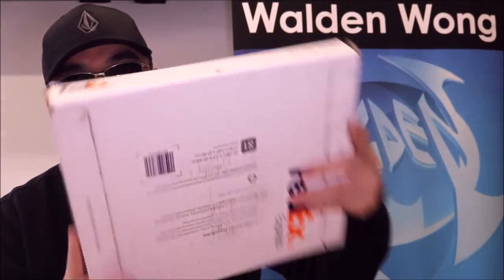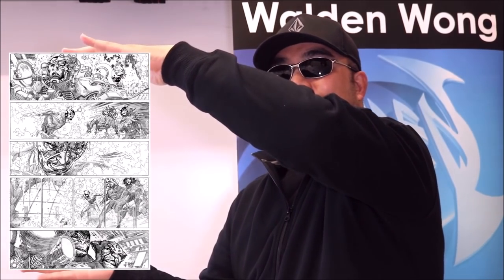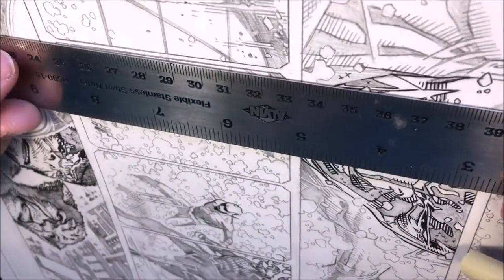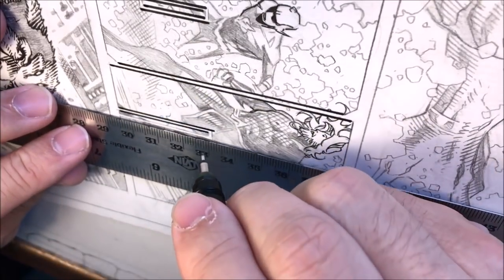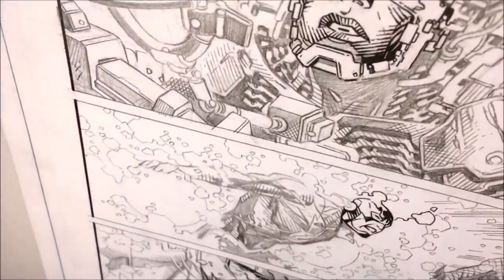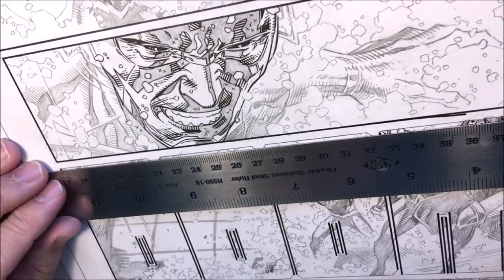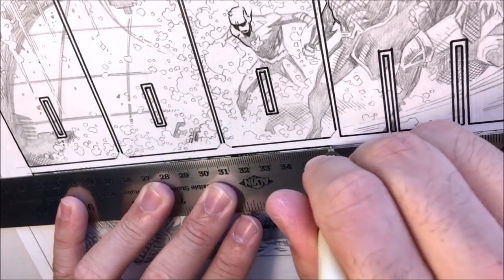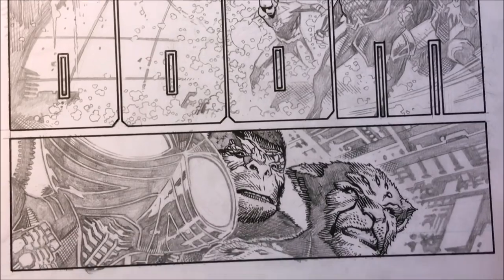How to Make Comic Book Panels. Marvel DC Comics Justice League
How to Draw and Ink Comic Book Panel Boarders using Rapidograph Koh-I-Noor technical pens. For DC Comics Justice League issue #7. Pencilled by Jim Cheung. Inks by Walden Wong Art

Tools I use & Graphic Novels I've worked on. Anything you order from this link helps support me making these videos...